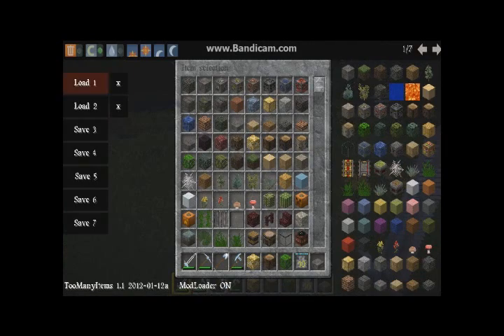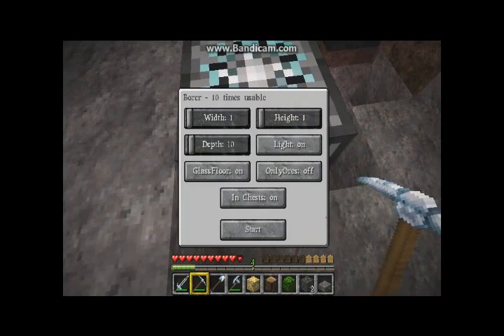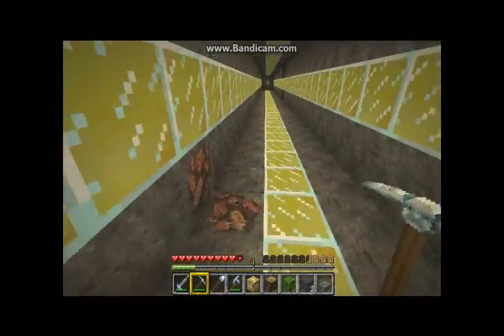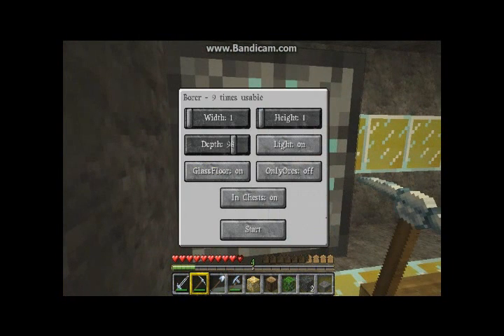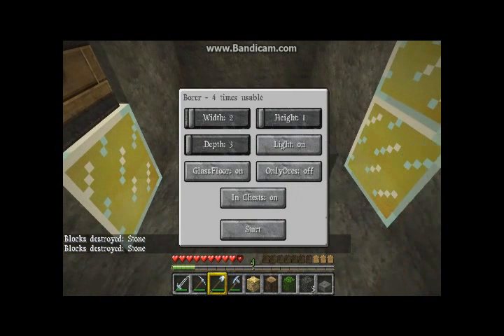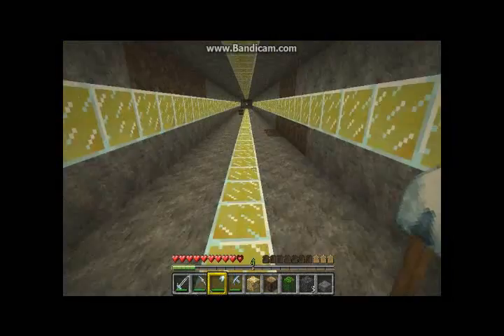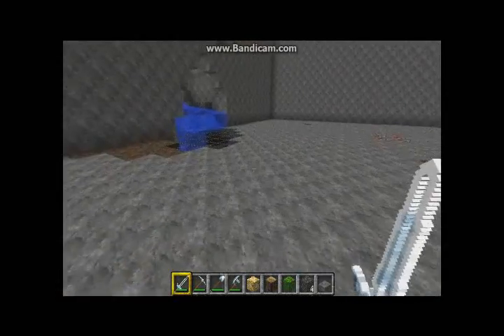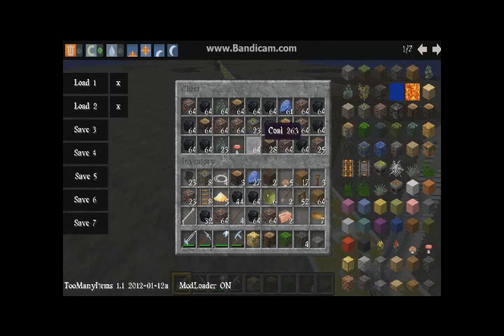Minecraft Mod review: Borer mod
This make a new world and play with this mod on that world and get used to it.